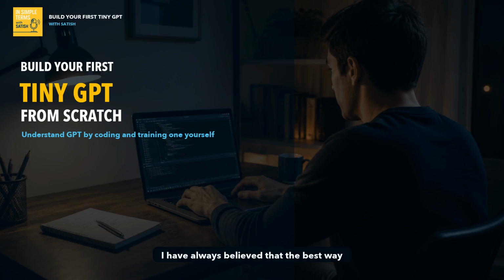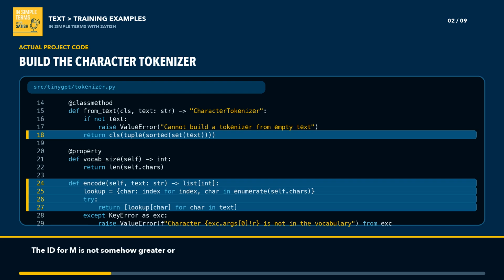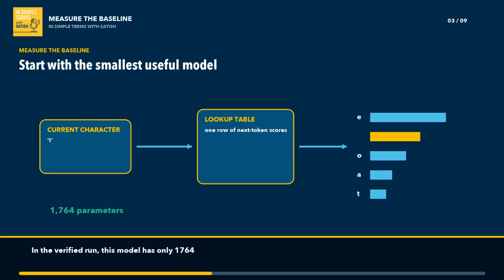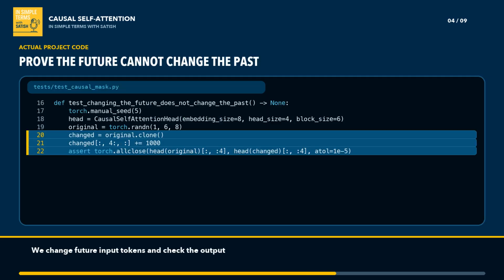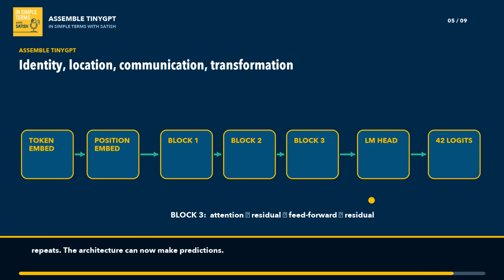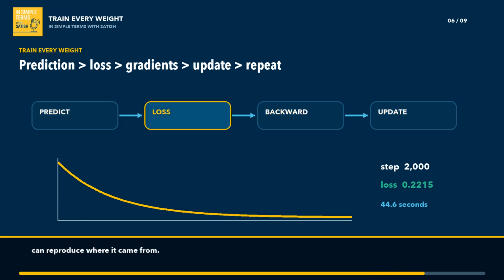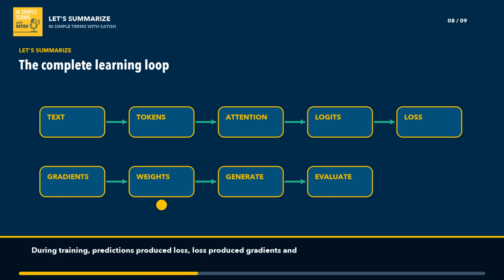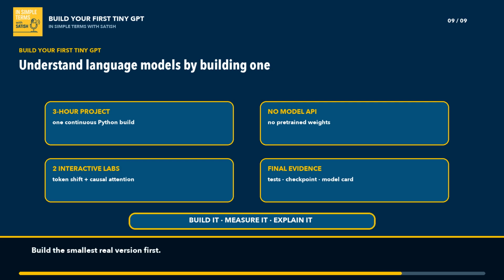Build a Tiny GPT From Scratch in Python (No APIs, No Pretrained Model)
Want to understand how GPT actually learns? In this hands-on Python tutorial, we build a tiny GPT-style language model from random weights and trace the complete loop from text to tokens, causal attention, loss, gradients, and generated text.

Start the free Tiny GPT course — eight lessons, interactive labs, setup, and code:

No LLM API. No downloaded model. No pretrained weights.

This model is intentionally tiny. It will not compete with ChatGPT—and that is the point. Because every part is small and inspectable, we can see what the model learns, prove that its causal mask works, and measure where it memorizes its training data.

In this video, you will:
• build a character tokenizer
• create shifted next-token training targets
• measure a bigram baseline
• implement causal self-attention
• assemble Transformer blocks in PyTorch
• train every parameter with loss, gradients, and AdamW
• generate text one token at a time
• test model behavior and inspect memorization

Prerequisites: basic Python, a laptop, and comfort running terminal commands. No prior machine-learning experience is required.

Chapters
0:00 Welcome — what we are building
0:31 Before and after training
0:49 What “from scratch” means
1:17 Turn text into training examples
2:34 Measure the bigram baseline
3:36 Implement causal self-attention
4:56 Assemble the Tiny GPT Transformer
6:14 Train every parameter
7:28 Learning versus memorization
8:38 Generate, evaluate, and test
9:56 Run the complete project
10:48 Share and subscribe

Production note: This video uses authorized synthetic narration based on Satish’s own voice. The project, code, teaching design, and final editorial approval are by Satish.